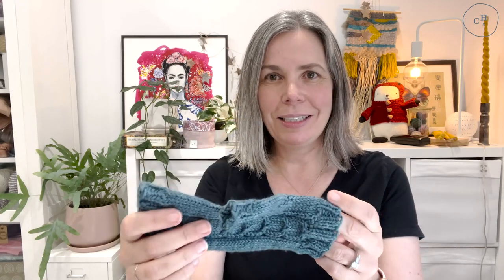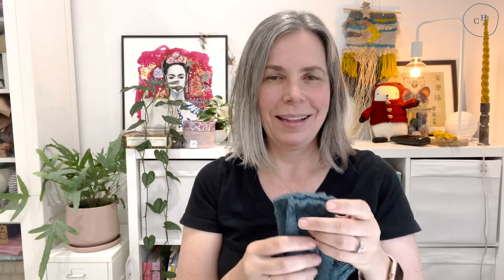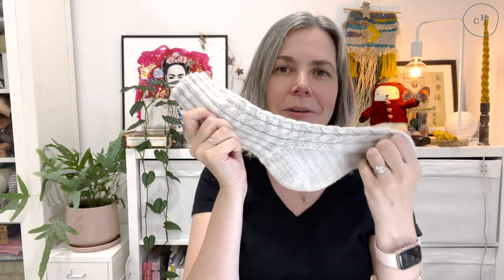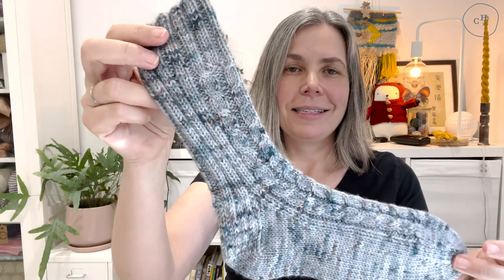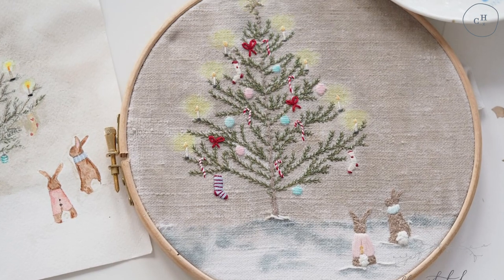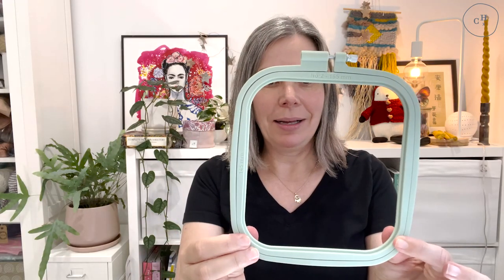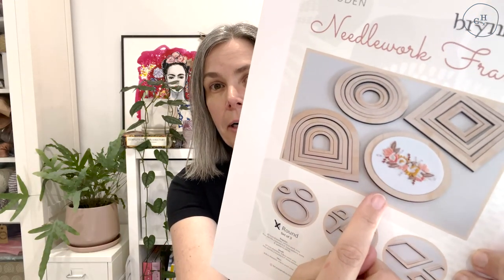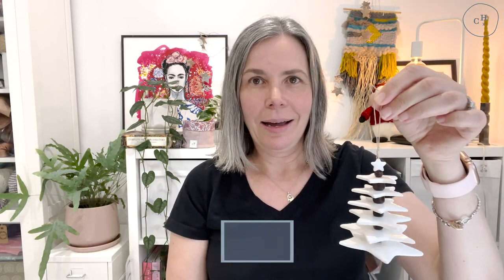Cozy cabled socks and mitts to knit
Sharing my two latest knitting patterns from Knitvent Holiday collection - the Meet Cute Mitts and Meet Cute Socks.